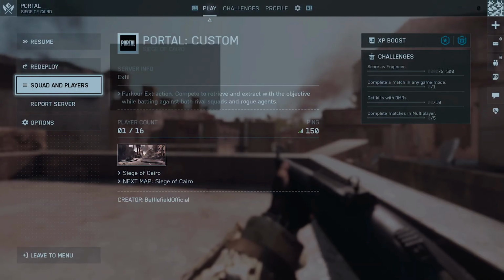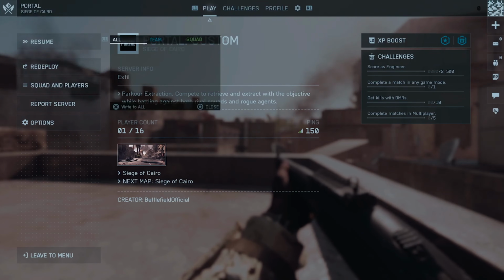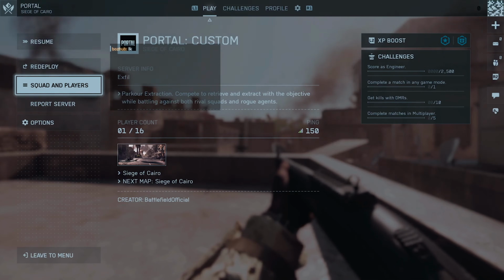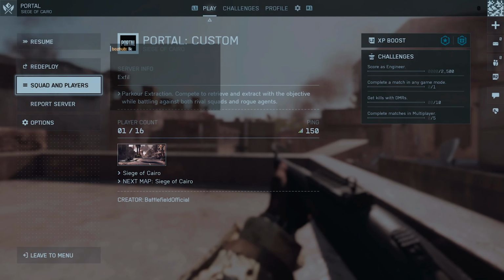How To Use Controller To TEXT CHAT Lobby In Battlefield 6 - Full Guide